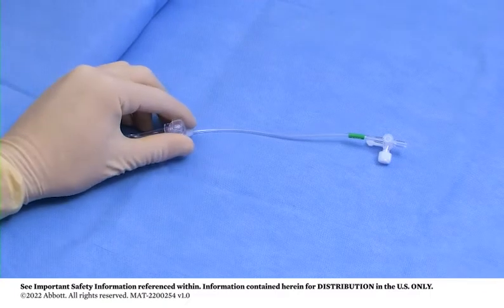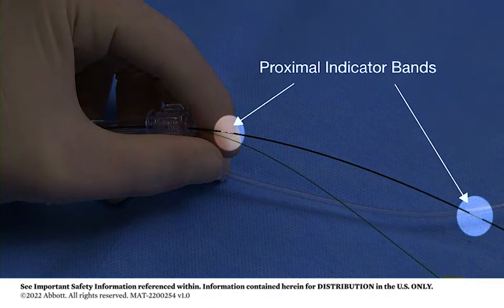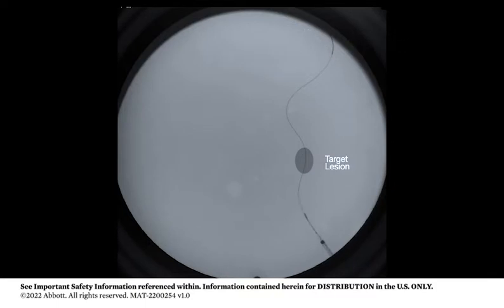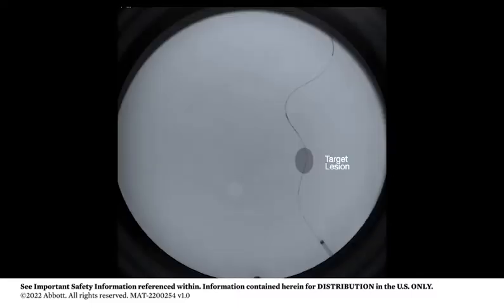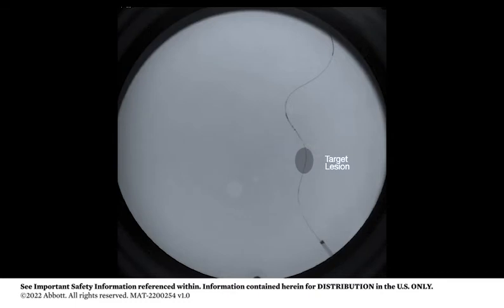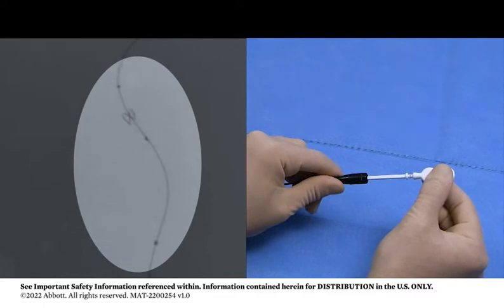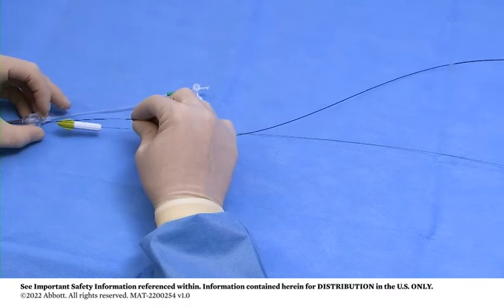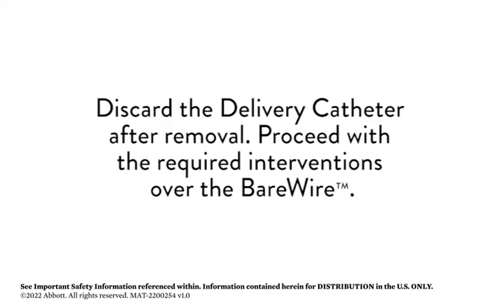Device Deployment | Emboshield NAV6™ Embolic Protection System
Learn the steps to ensure proper deployment of the Emboshield NAV6™ Embolic Protection System.